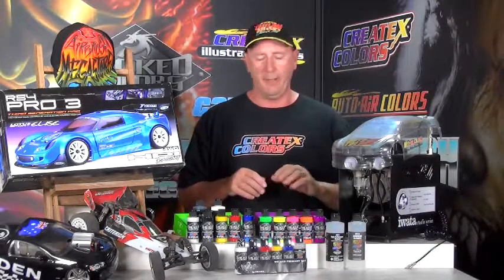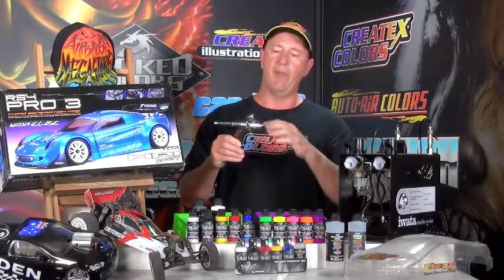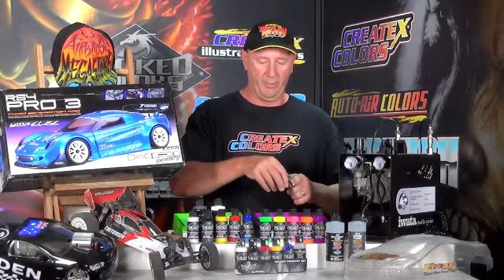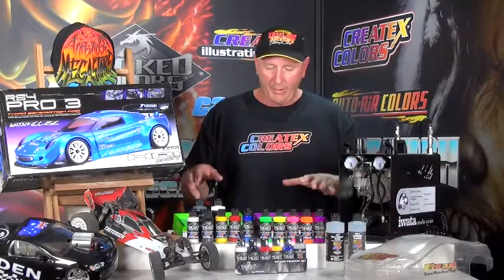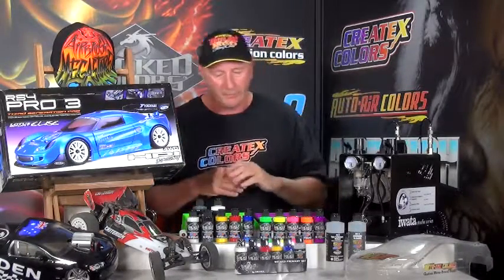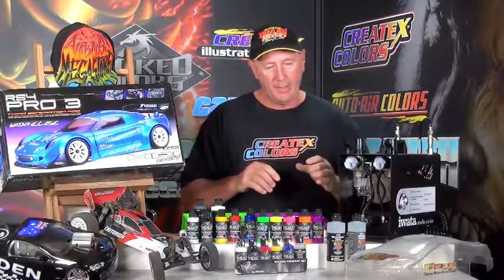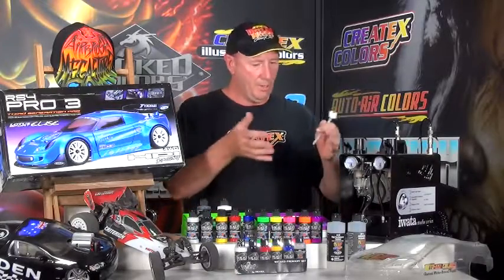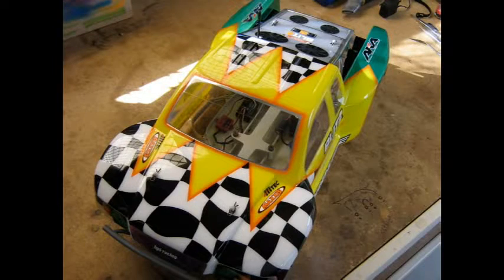Remote Control Allrounder Airbrush Kit Airbrush Megastore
This Remote Control Allrounder kit is suited to all hard surfaces and lexan bodies up to 1/10th scale plus with equipment that makes the job easy, Your covered from small detail up to a wide fan pattern for covering large areas, paints are all suited to remote control surfaces with excellent results.
Using the Neo trigger airbrushes will give the absolute beginner results with no need ever to use a traditional top trigger airbrush, action is the same as a spray gun, have arthritis or an injury then these airbrushes are also best suited for you a top class kit that will leave you not wanting for much more..